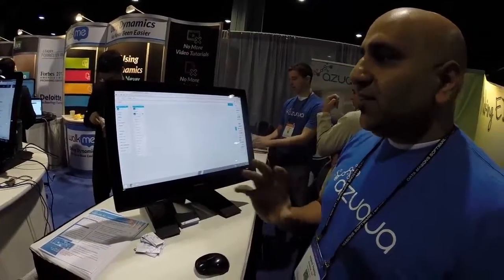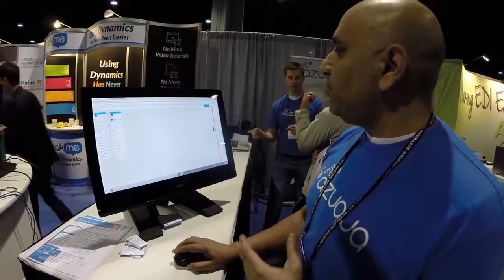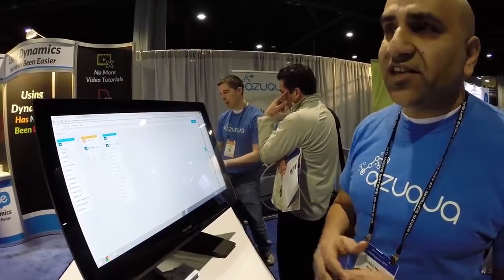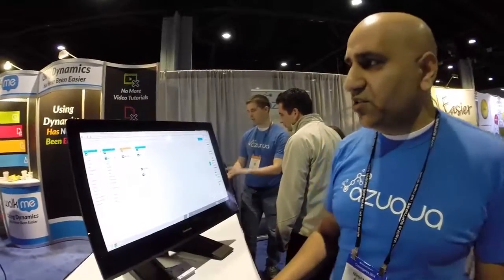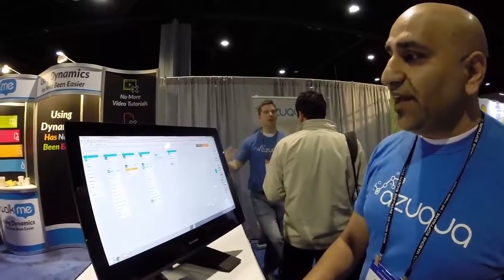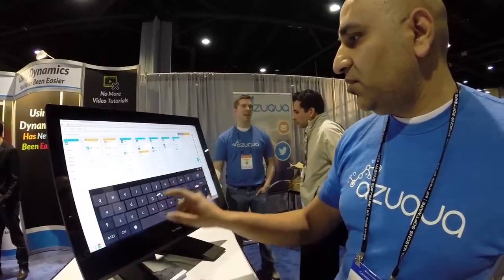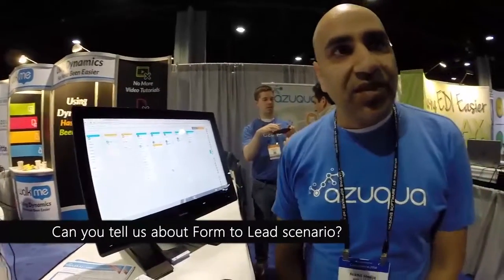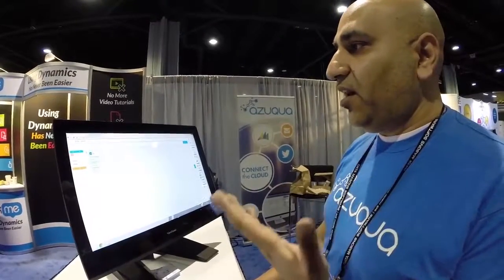Azuqua integrate applications & automate business-critical processes w/no code - Dynamics 365 ISV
Hear more from Nikhti Hastia - Dynamica 365 ISV Azuqua

I’m Mark Smith - nz365guy -  Helping people reach their full potential

I have been a Microsoft Business Applications MVP for over six years. I am passionate about helping people reach their full potential, through training, coaching and mentorship.